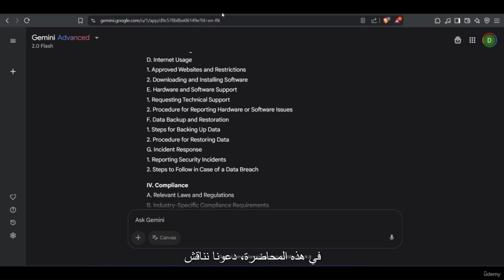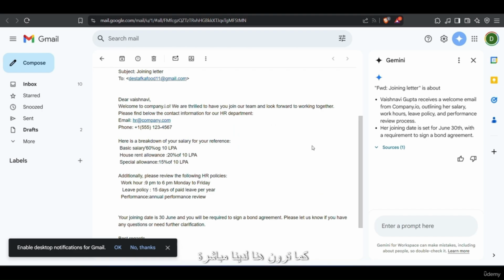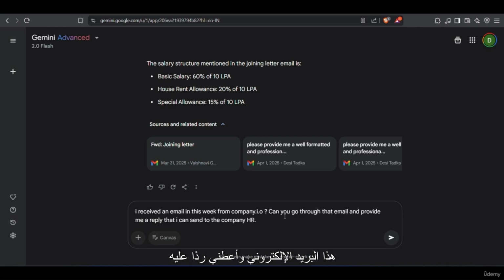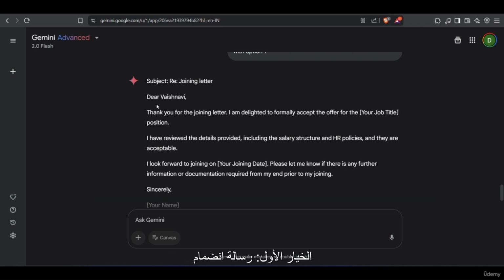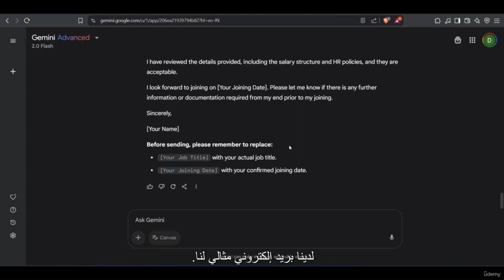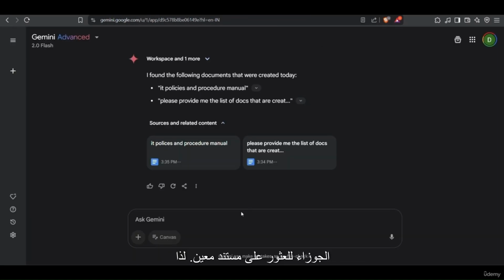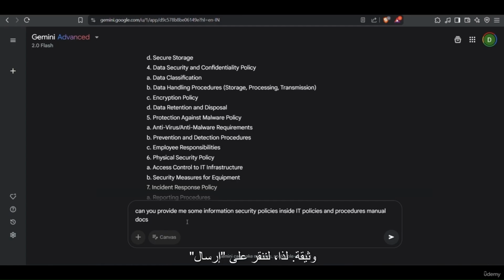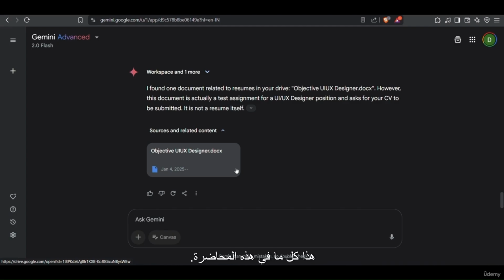11. Google Workspace مع Gemini – استخدم الذكاء الاصطناعي في شغلك اليومي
11. Google Workspace مع Gemini – استخدم الذكاء الاصطناعي في شغلك اليومي

📦 تصفح منتجاتي الرقمية الجاهزة:
🔗 متجر المنتجات على Gumroad:

📲 تابعني على المنصات الاجتماعية:
🔹 تيليجرام – آخر العروض والمنتجات: